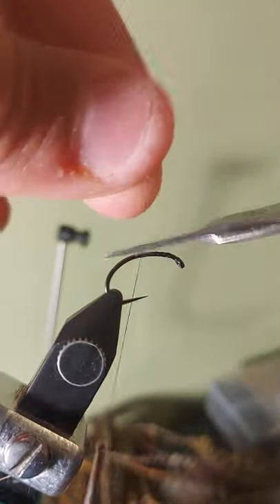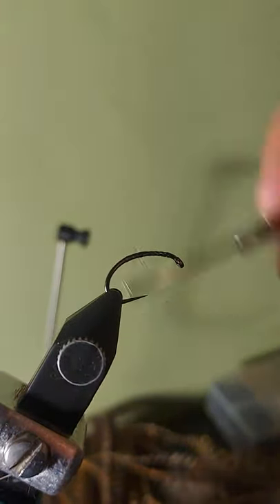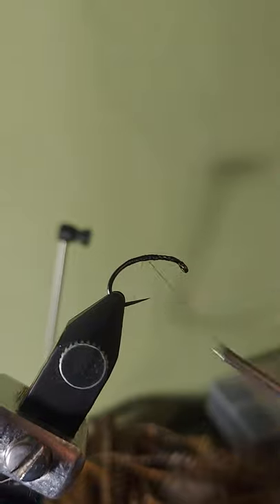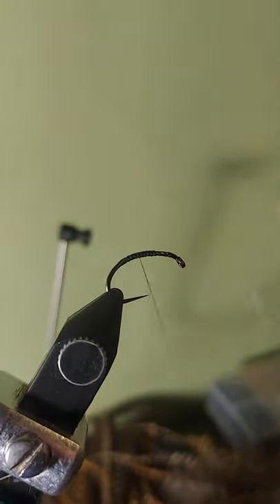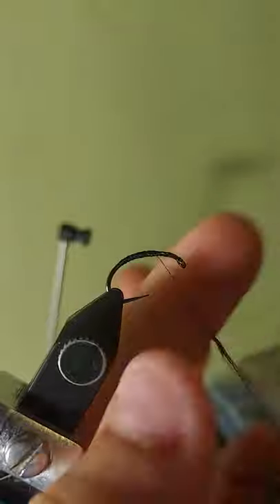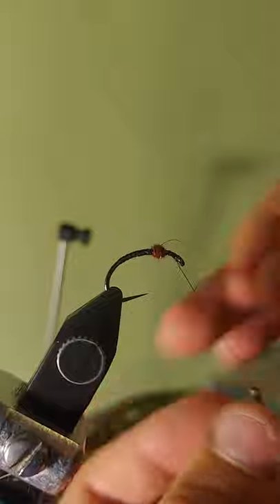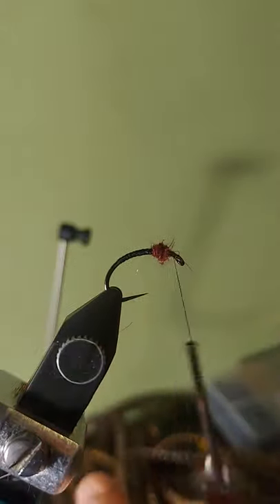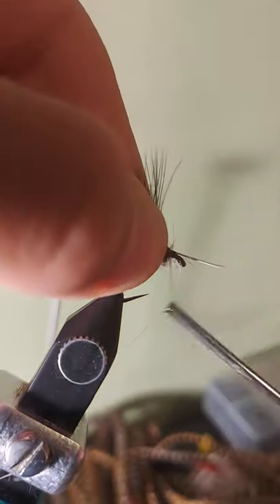Tying A Turkey Feather Soft Hackle Fly At 4x Speed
In today's video I tie a simple soft hackle fly pattern with a turkey feather as the hackle. I recommend this fly for trout but mostly rainbow trout. This fly is great with trout but also catches a ton of panfish. I love this pattern for any creek fishing but it works in stillwater as well.